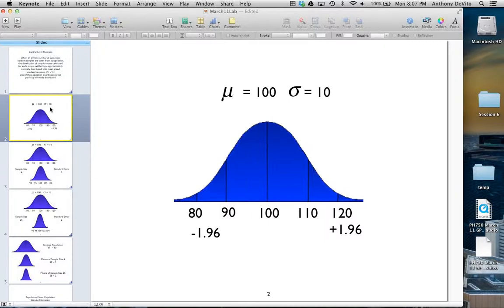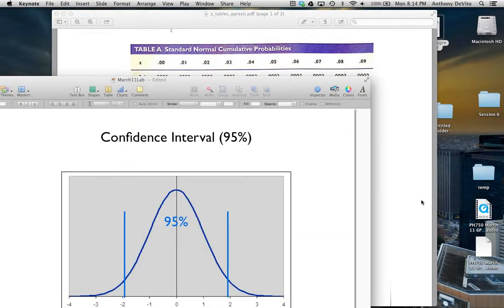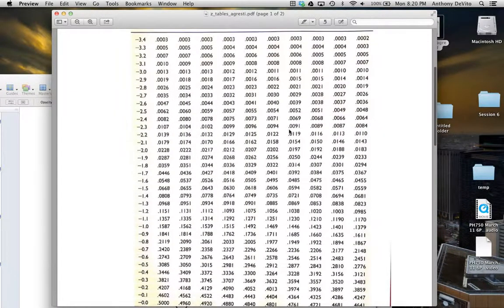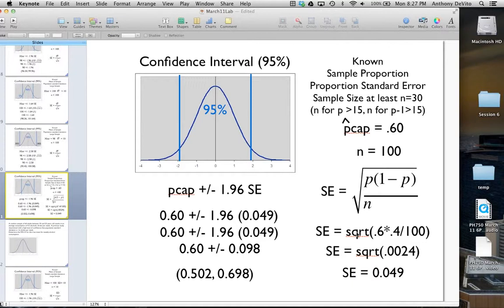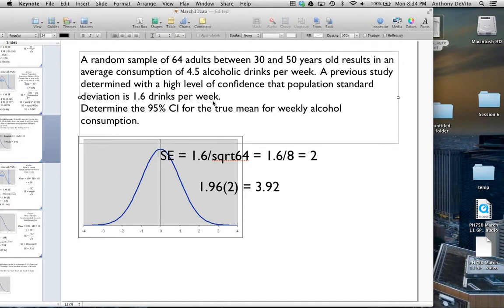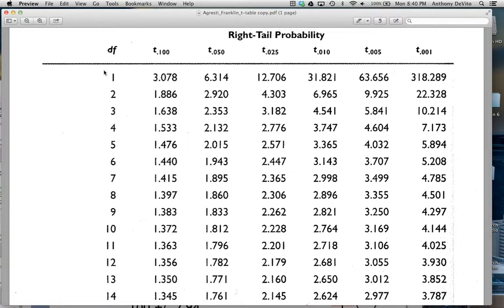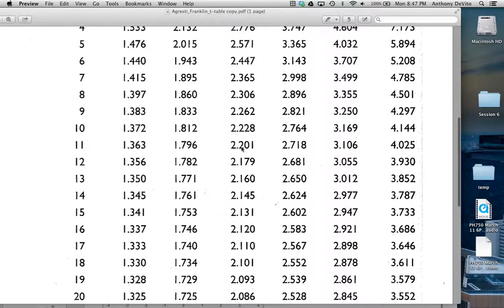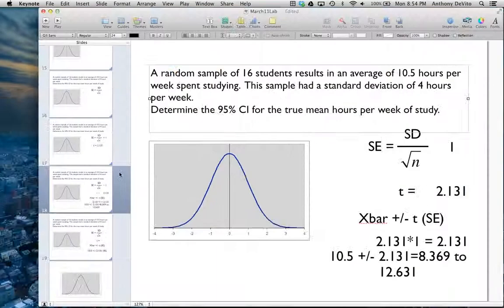PH750 March 11 Lab Session 3-11-13